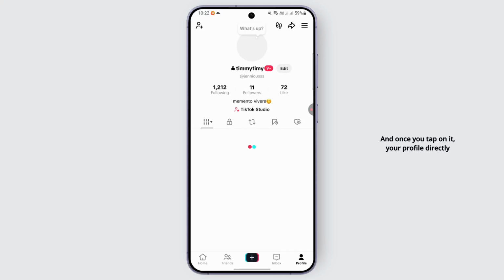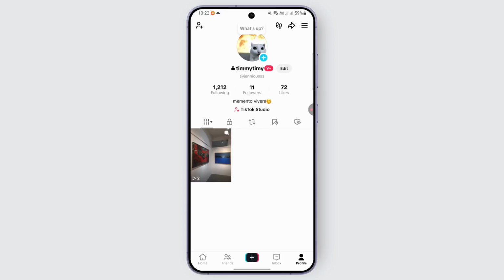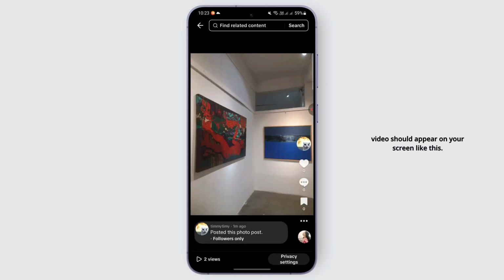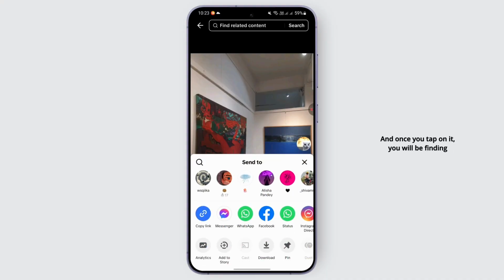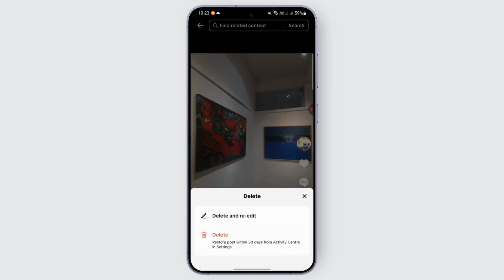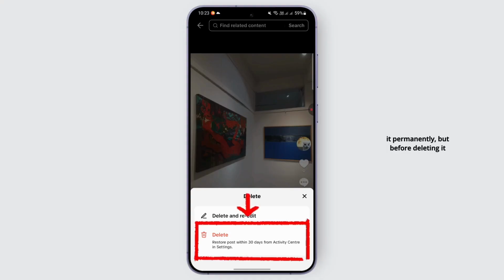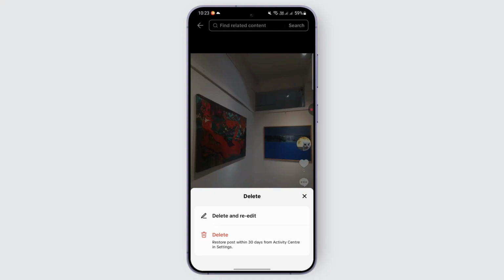How to Delete TikTok Video Permanently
How to Delete TikTok Video Permanently (2025)! Want to delete a TikTok video permanently to remove unwanted content from your profile? This video will guide you through the steps on how to delete a TikTok video permanently quickly and easily. Whether you're asking, "How do I delete a TikTok video forever?" or need help managing your TikTok content, this tutorial has you covered. Learn the steps to remove your video and keep your profile clean. Watch now to see how you can delete a TikTok video permanently today!

Timestamps:
00:00 How to Delete TikTok Video Permanently
00:10 How Do I Delete a TikTok Video Forever?